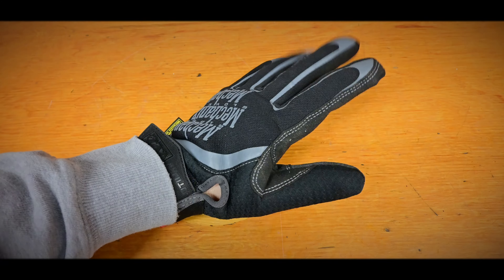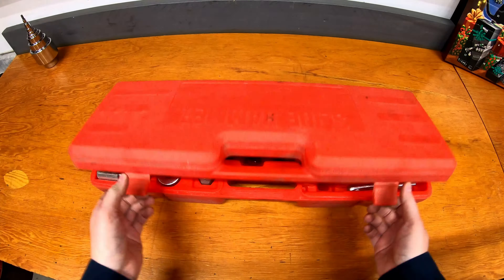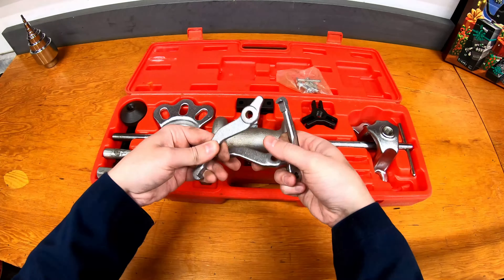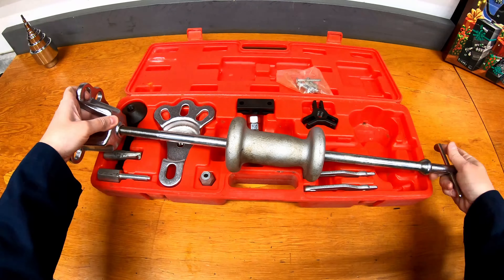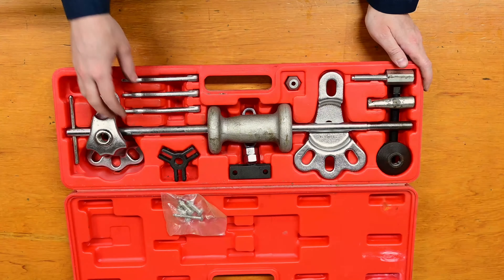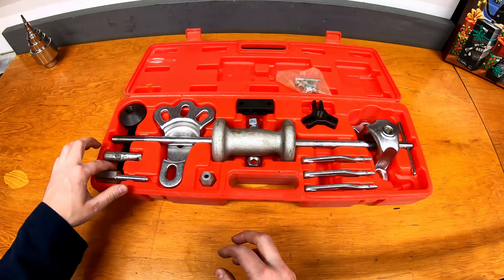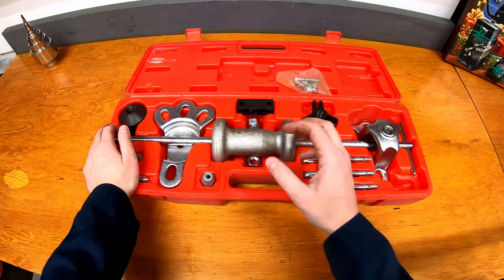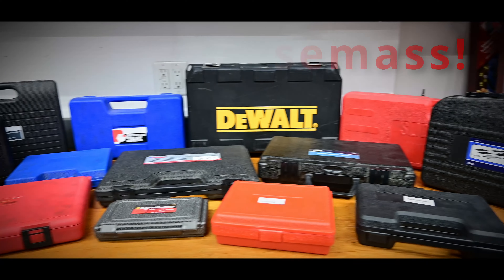What is a Slide Hammer? - 12 Days of Christmas - Day 11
On the eleventh day of Casemass we're taking a look at a slide hammer. This is day 11 of the 12 days of Christmas or Casemass as I'd like to call it :) every day we take a look inside a case to check out the tools inside.

Audio Track:
We Wish You a Merry Christmas (Lofi Version) - Timothy Infinite - courtesy of